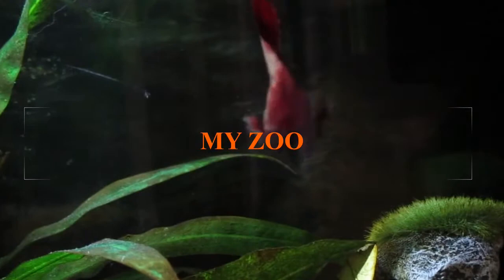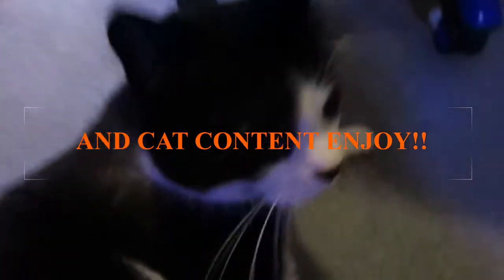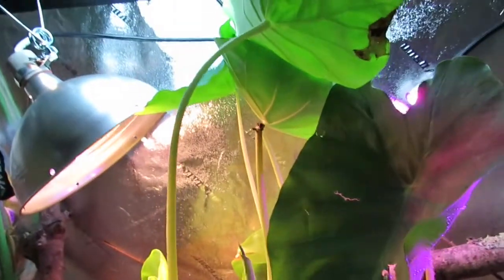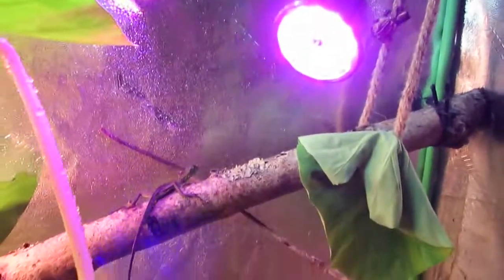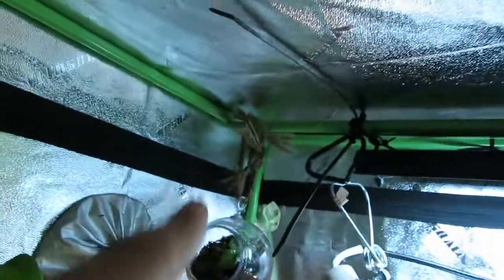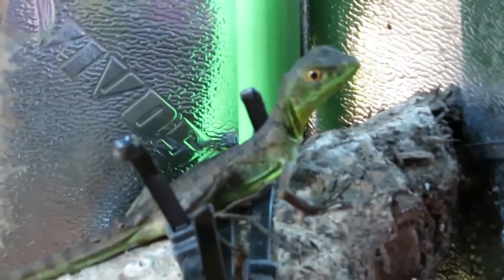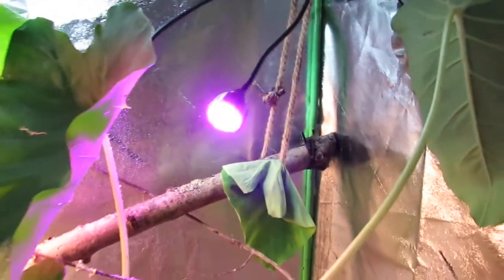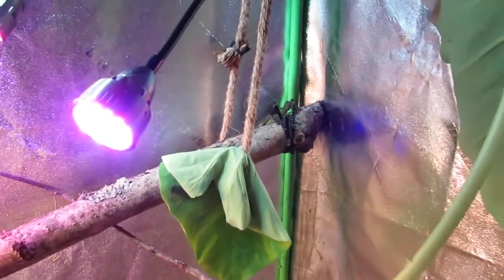🦎MEET EMERALD🦎 (the new green basilisk)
in todays video i finally show you what i got for the grow tent and i am super excited to say that she's doing great